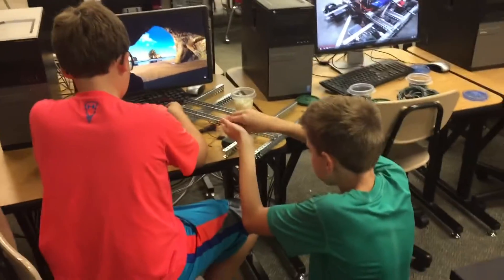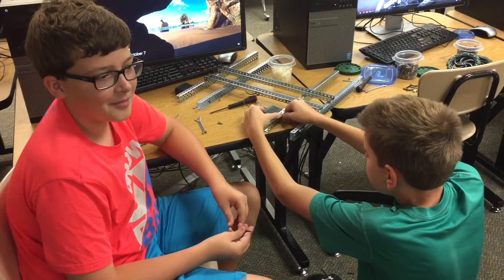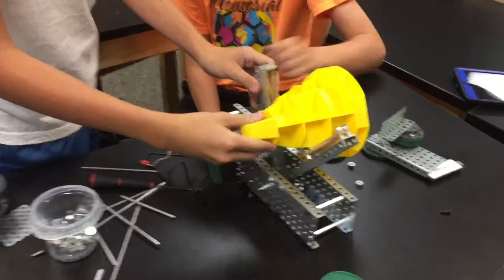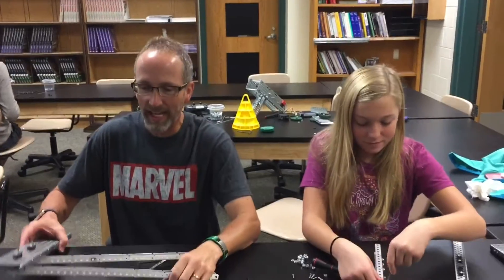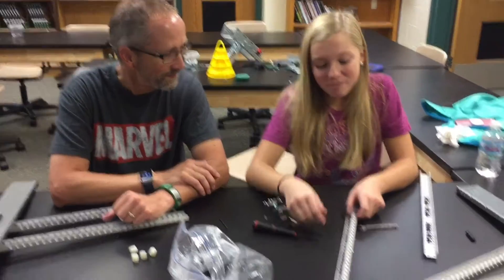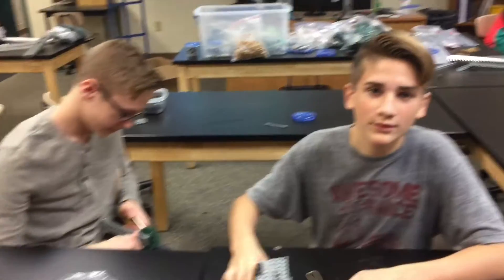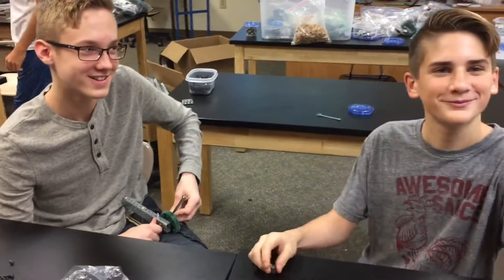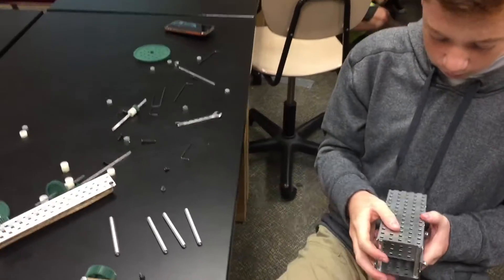WMS Robotics 10-7-2017 Practice